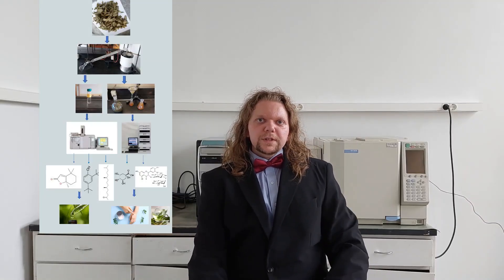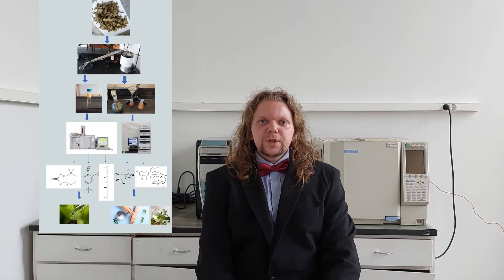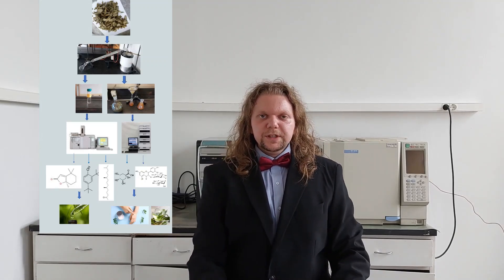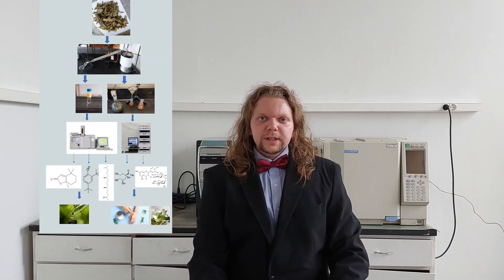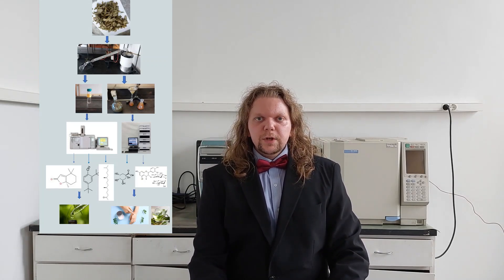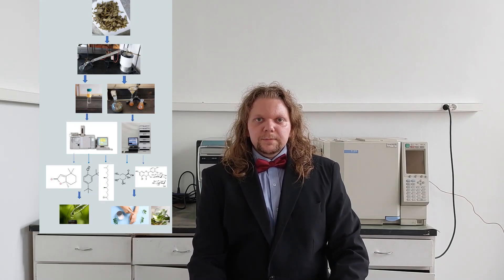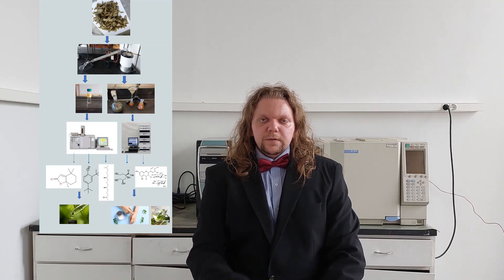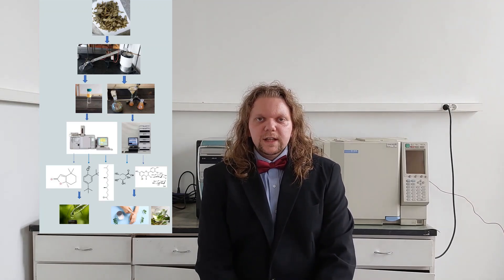Igor Marković - GC-MS and HPLC-DAD composition evaluation of two Fraxinus species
Title: GC-MS and HPLC-DAD composition evaluation of two Fraxinus species
Student: Igor Marković
Category: Masters
Institution: Faculty of Science, University of Sarajevo
Research Abstract:
In the present study, GC-MS and HPLC-DAD analyses have been performed for profiling the chemical composition of two Fraxinus species. Chemical analysis of the essential oils of these species by GC-MS showed that they contain dihydroactinidiolide, 2,4-di-tert-butylphenol, phytone. HPLC-DAD analysis of the hydrodistillation aqueous residues confirmed presence of rutin and quinic acid in both samples.